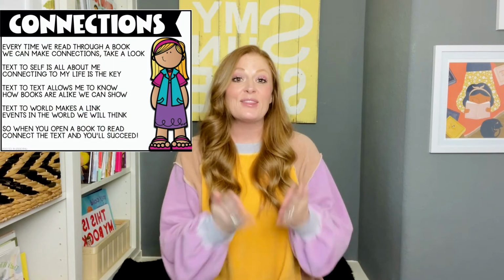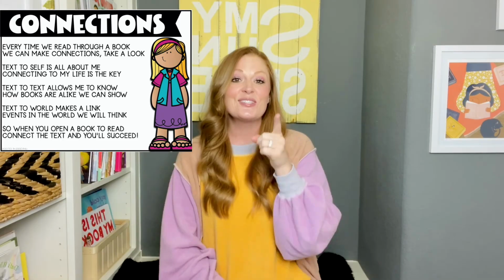Making Connections Chant for Reading Comprehension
Are your students learning how to Make Connections while reading? If so, this chant can help!